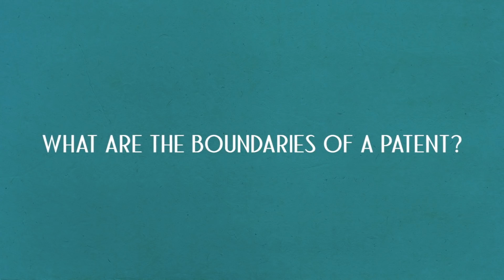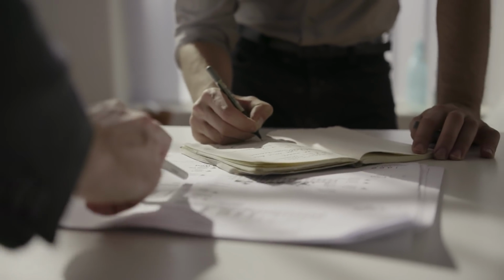Determining Patent Quality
| What are the boundaries of a patent? What factors are involved when determining patent quality? Saurabh Vishnubhakat, Associate Professor of Law, Texas A&M University School of Law, discusses these questions and elaborates on three types of patent quality: technological, economic, and legal value.

Differing Views:

Fourth Branch Video: "Introduction to the Intellectual Property Working Group"

Fourth Branch Video: "Innovation in the US Patent System"

Fourth Branch Video: "The Founding Fathers as Economic Innovators"